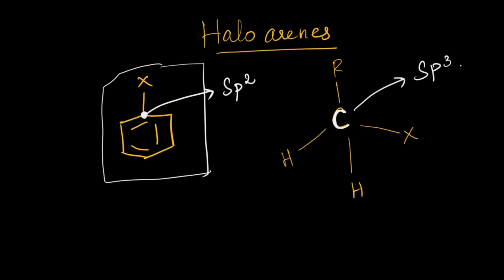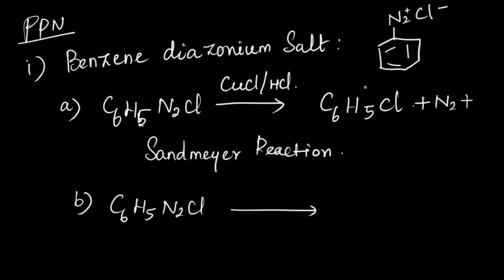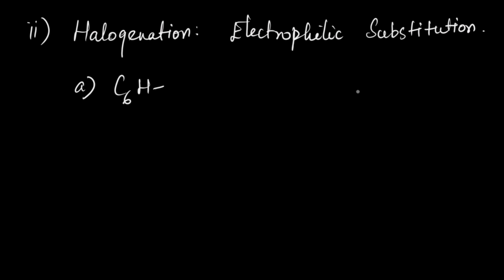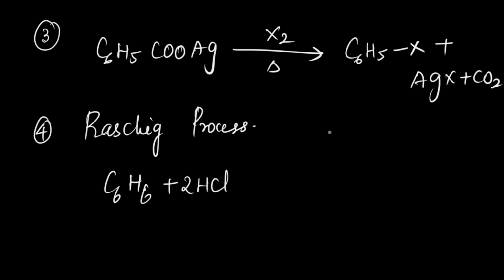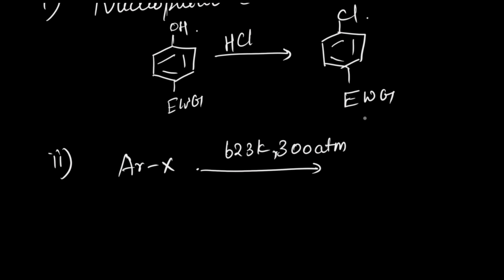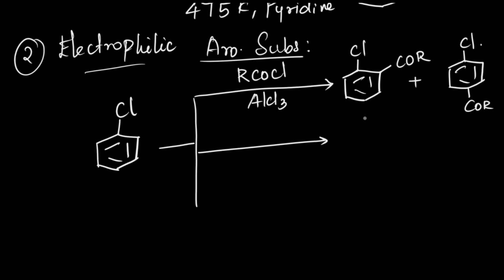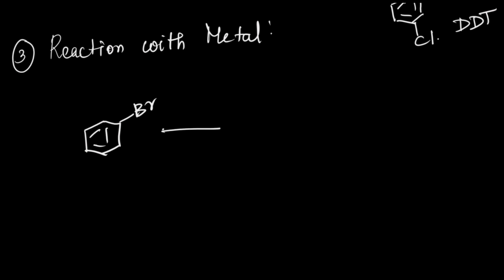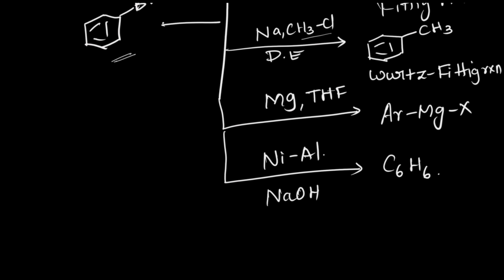📢 JEE main and NEET 2025 - Master Haloalkanes & Haloarenes in Just ONE Video! | Crash Course 🚀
📢 Master Haloalkanes & Haloarenes for JEE/NEET 2025 in Just ONE Video! 🚀

Confused about haloalkanes and haloarenes? This one-shot crash course simplifies every concept with easy tricks, solved examples, and important reactions to help you score high in JEE & NEET Chemistry!

🔬 What You'll Learn:
✅ Haloalkanes vs Haloarenes – Key Differences & Properties
✅ Important Reactions – SN1, SN2, Elimination, Electrophilic Substitution
✅ Reaction Mechanisms & Exam Tricks
✅ Solved PYQs & Expected Questions for JEE & NEET 2025

🔹 NEET Chemistry Students
🔹 Class 11 & 12 Organic Chemistry Learners

📌 More Organic Chemistry Videos 👉 [Your Related Video Link]